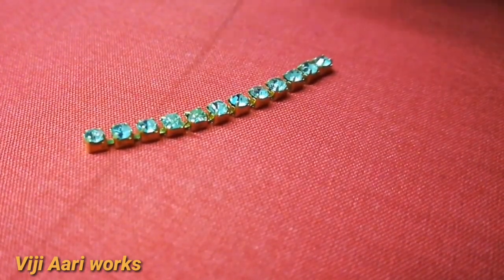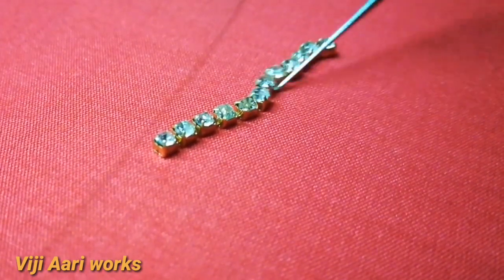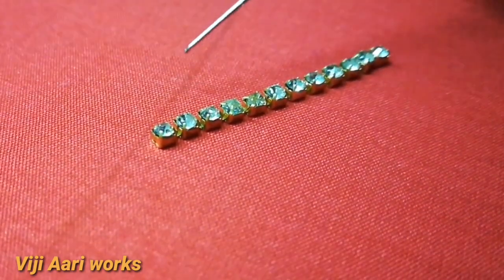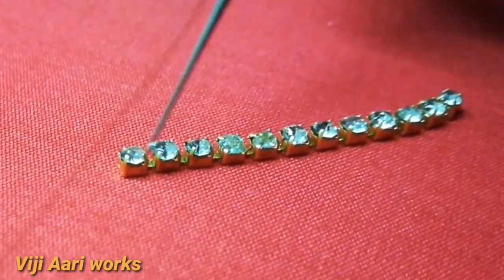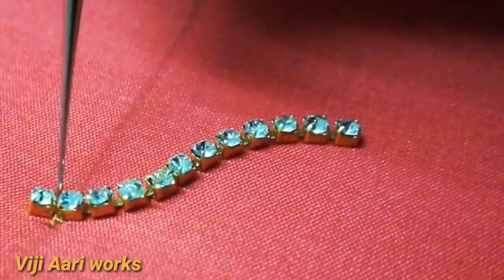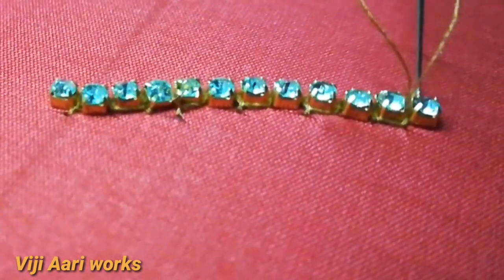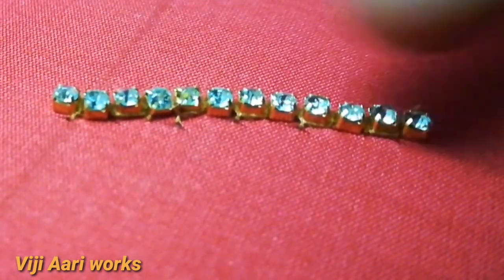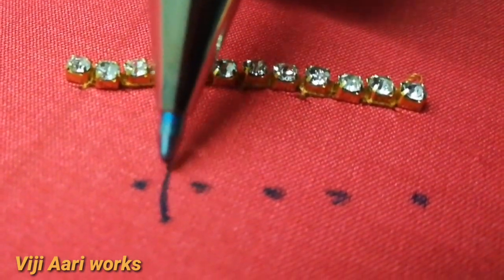How to stitch the stone chain?|for beginners|class-21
aari embroidery blouses#bridal blouses#hand embroidery